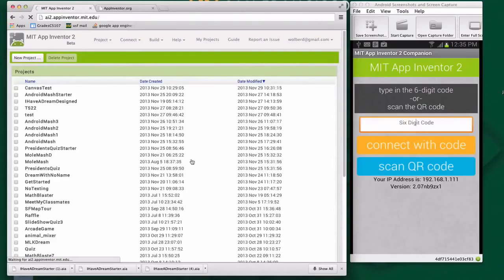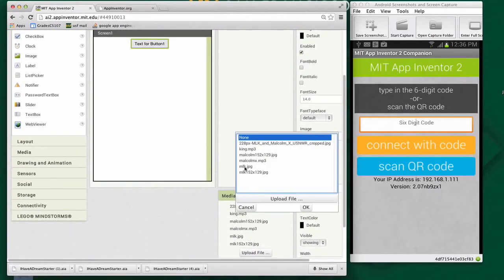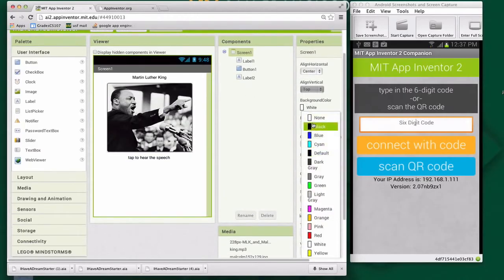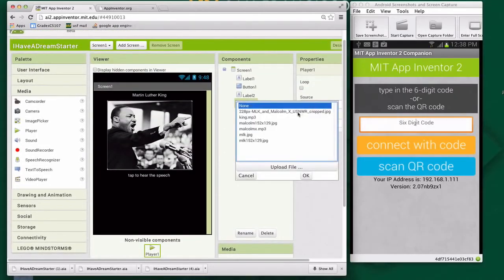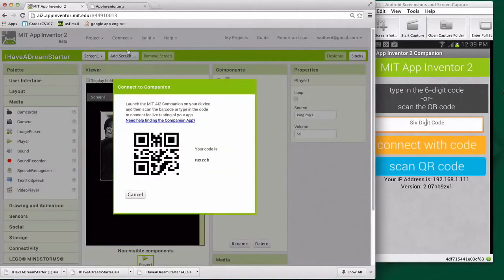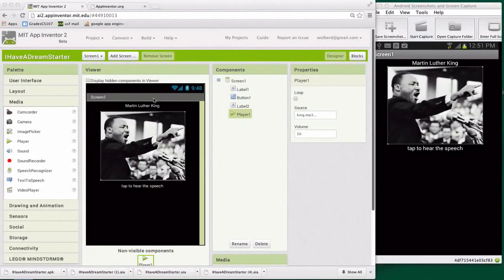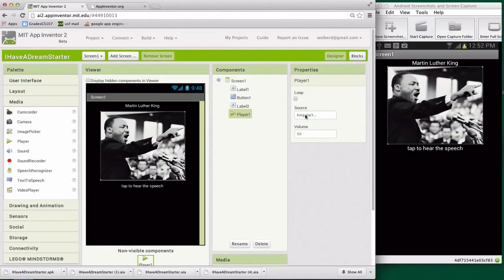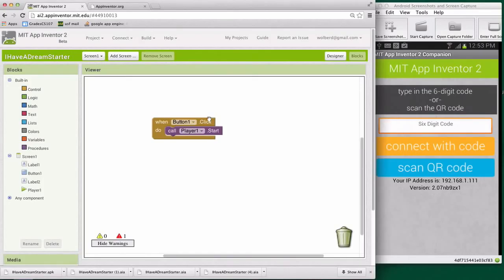1-1 I Have a Dream Part I